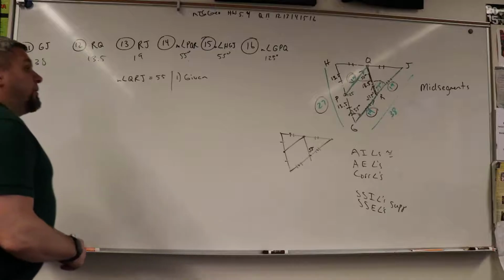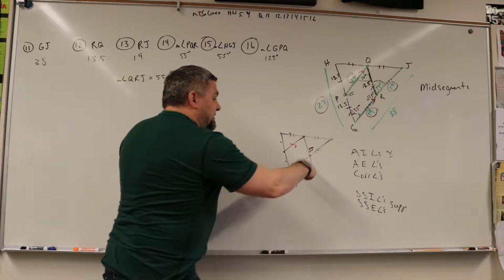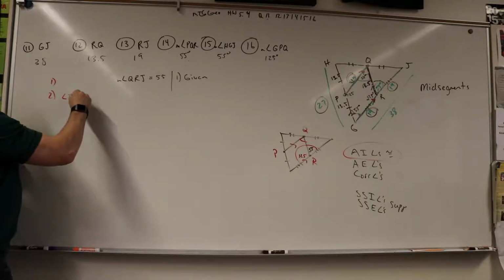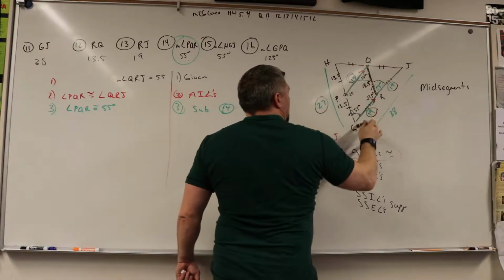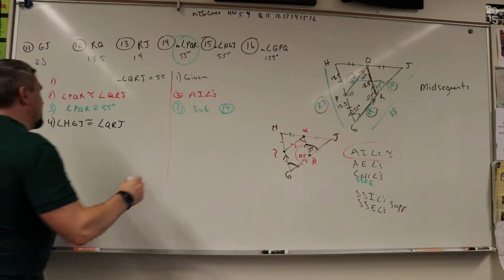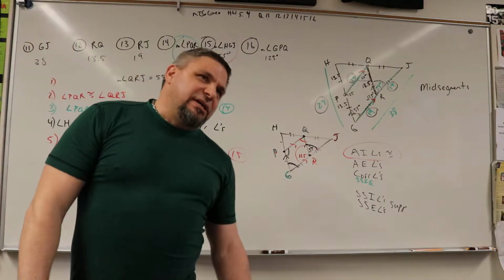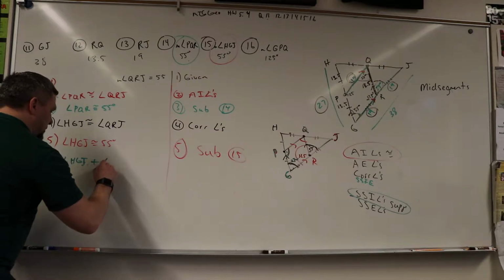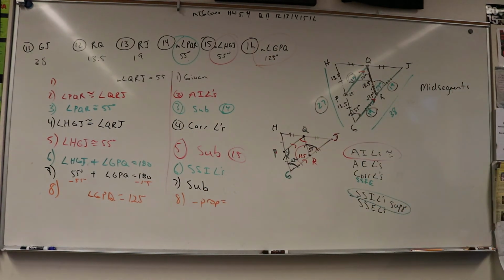MTS GEO HW5 4 Q11 12 13 14 15 16 P3